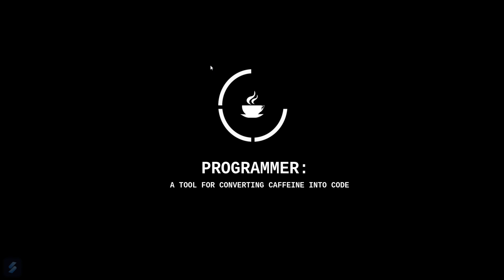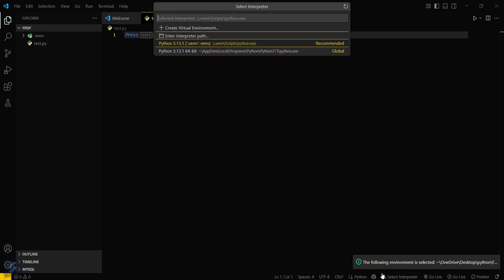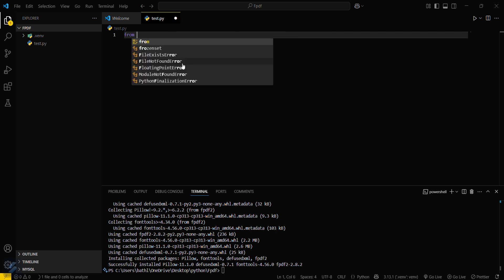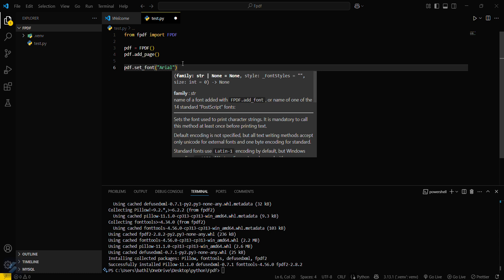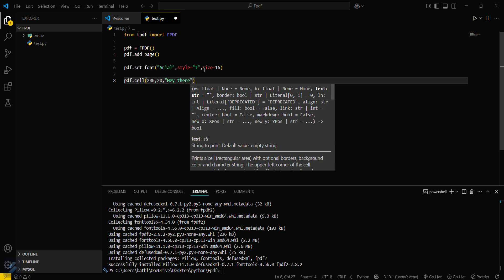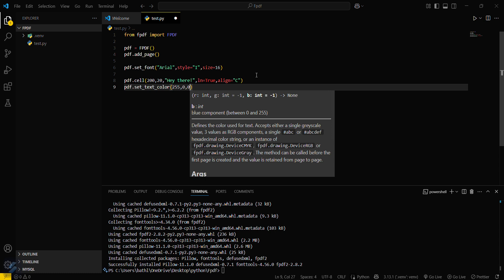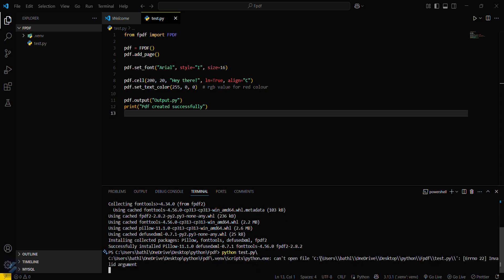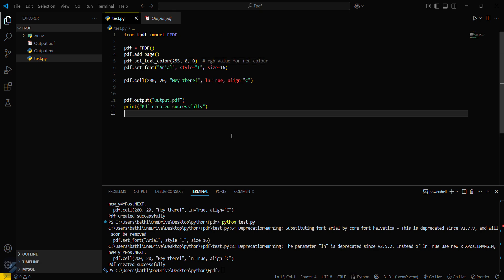How to Change Font and Style in PDF using Python FPDF2 | Customize PDF Text Easily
Want to make your PDFs look more professional or match a custom design? In this tutorial, you’ll learn **how to change fonts, sizes, and text styles (bold, italic, underline, etc.)** in a PDF using Python's powerful `fpdf2` library.

Whether you’re generating invoices, certificates, reports, or resumes — customizing the font and style can help make your documents look polished and brand-ready.

- Installing `fpdf2` (`pip install fpdf2`)
- Changing font family (default and custom fonts)
- Setting font size, style (bold, italic, underline)
- Aligning and positioning styled text
- Adding Unicode support (optional for non-English characters)
- Tips for embedding custom fonts (like Roboto, Open Sans, etc.)
- Exporting the styled PDF

No prior design knowledge is needed — just basic Python skills! This is a beginner-friendly guide but also includes tips for more advanced styling.

🛠️ **Libraries & Tools Used:**
- Python 3.x
- `fpdf2`
- Any text editor (VS Code recommended)
- Optional: TTF font files for custom fonts

📁 **Code & Resources:**
👉 [Link to GitHub repo or downloadable script]
👉 [Optional: Link to font resources or docs]

💬 **Need Help or Have Ideas?**

Would you like me to include sample code in the video description or link it to a downloadable resource?